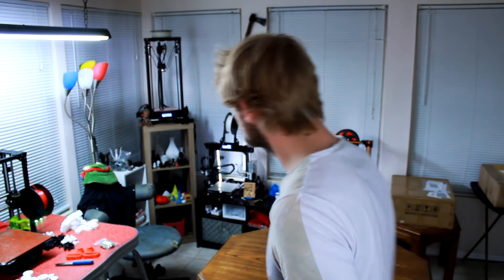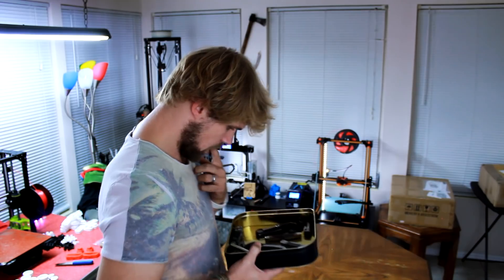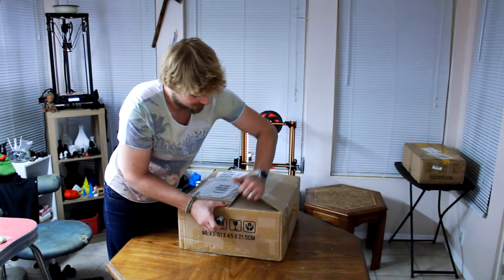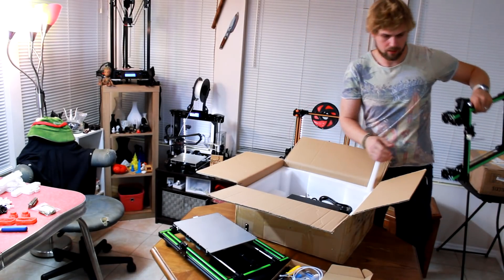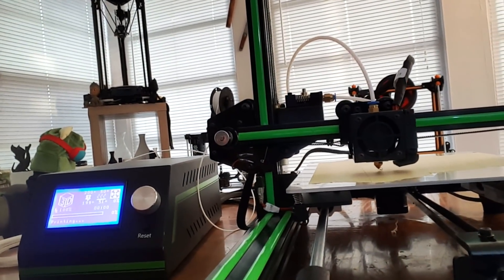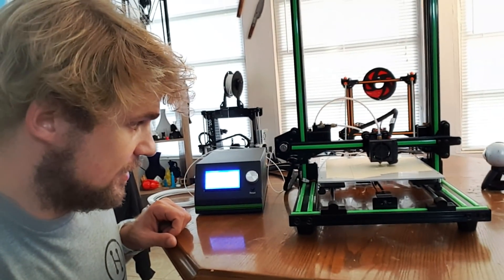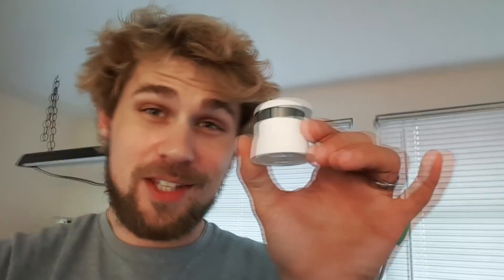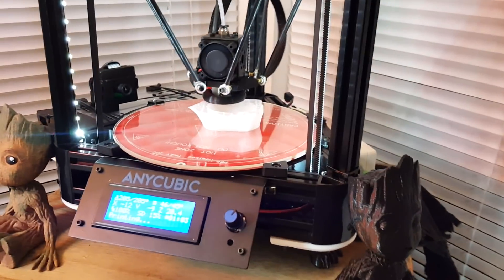✔ ANET E-10 UNBOX - BUIILD & REVIEW! ✔ | VALUE 3D PRINTER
Anet E-10 ON SALE! US 259.99 E1011GBUS
The Anet E-10 has caused a lot of conversations to stir up in the 3D Printing Community. This is due in part because of the success of the CR-10 but also because people love Drama.
If the Anet E-10 would have come out prior to the CR-10 then it would have been received much better. Because of the difference of $100 it is no doubt that the CR-10 offers more robust features, but it also cost $100 more.
For the price of $300 the Anet E10 creates QUALITY prints that do not disappoint! If you do not care to go larger than this is a GREAT printer for you, regardless of the flaws, they can be fixed and the printer can be made to be a great tool. I've got it printing accessories for my store right now!

Cheap filaments
AMZ3D Filament (LOOKS GREAT!)
Solutech 3D Filament
eSun Filament